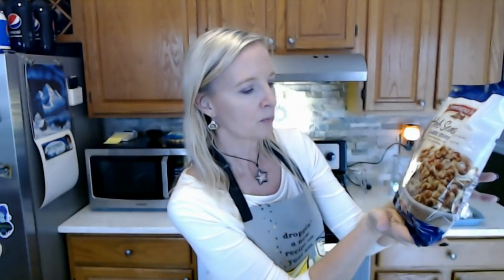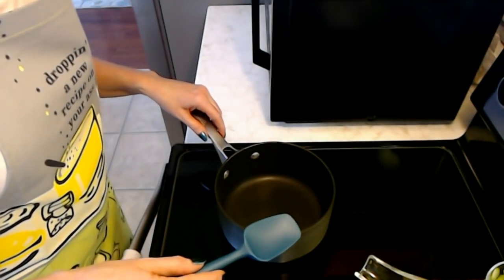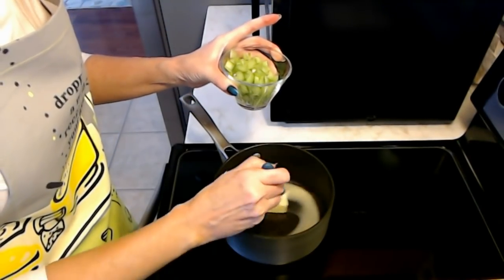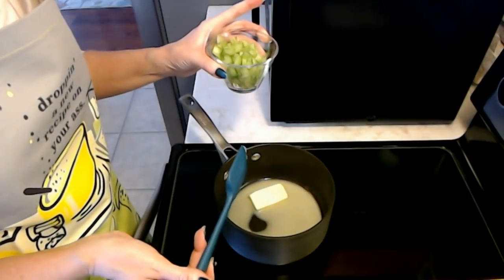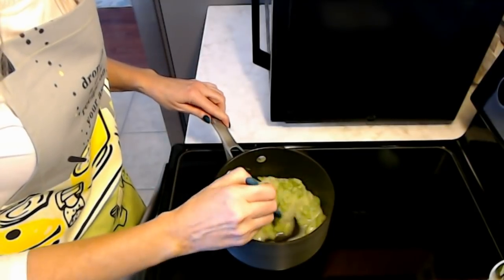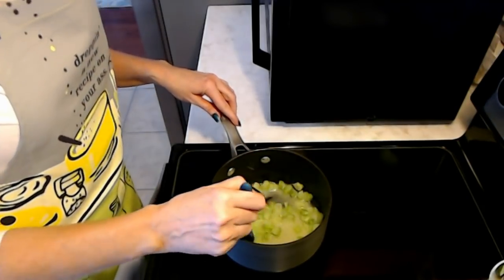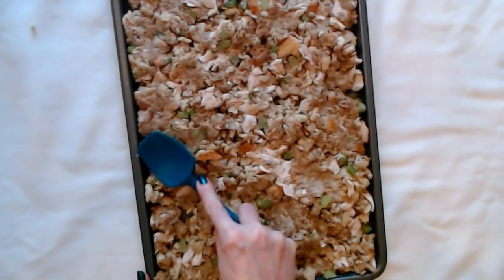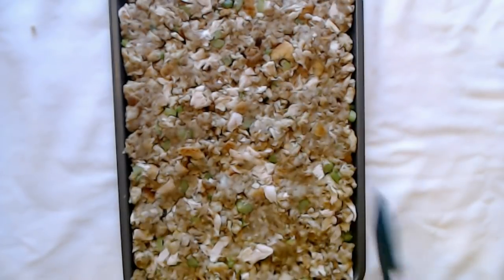ASMR | Making My Mom's Turkey Dressing In A Pan (Soft Spoken)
Nail Color:  two coats of Sinful Colors nail enamel, "Magic Dragon," and one coat of Nail-Aid Quick Dry Glass Shine top coat.

This little treat was something my mom used to make every Thanksgiving.  It's yummy and surprisingly filling.  Let's make turkey dressing!  I hope you enjoy the video!  :)